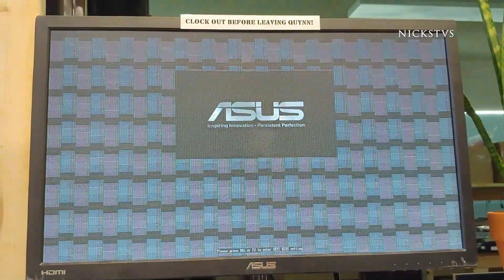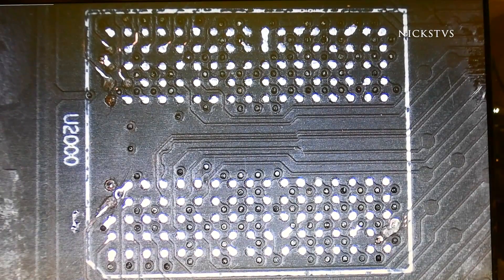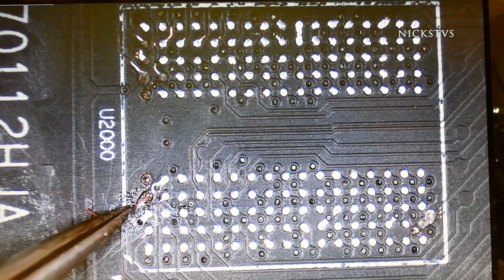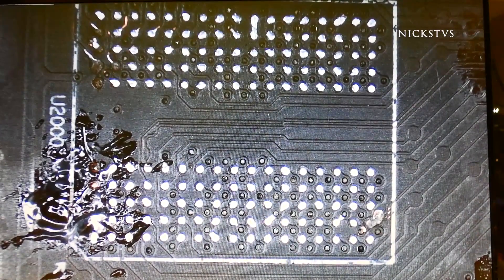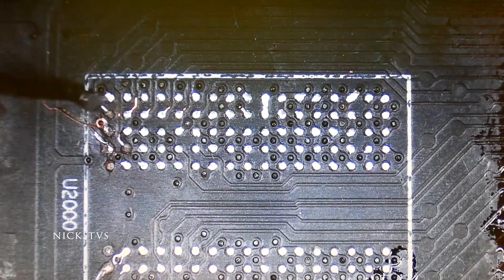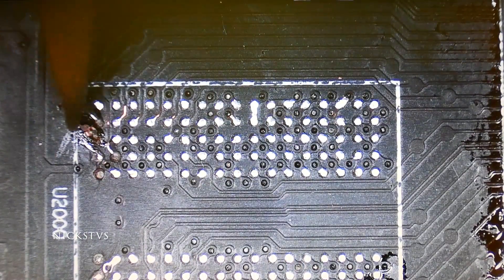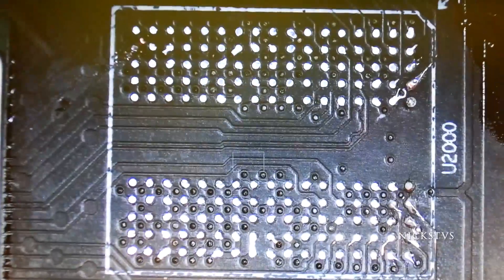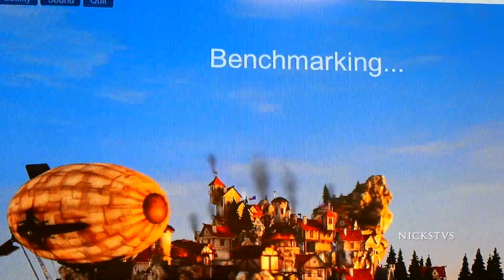RX 580 Artifact? This is the fix! - AMD Graphics Card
In this video, we show you how to fix an XFX RX 580 with symptoms that can be caused by physical damage. This video is highly focused on the minutia of the soldering process and displays the level of attention required to repair one of these cards with such damage. The majority of the video covers the replacement of the damaged or in this case partially missing traces located underneath the Ram chip. This level of repair is not always required and does not represent a majority of failures for these cards.

If you are experiencing similar type issues with your card, you can use this video as a guide on how to repair your module.

If you do not have the tools or expertise to perform this kind of repair, we do have a mail-in repair service available which you can check out below:

Soldering Iron

Desolder wick